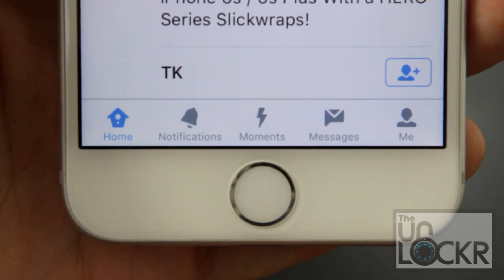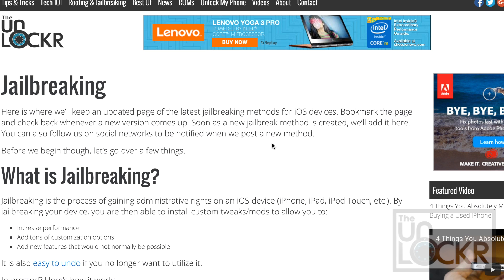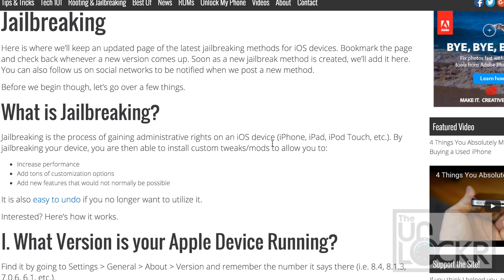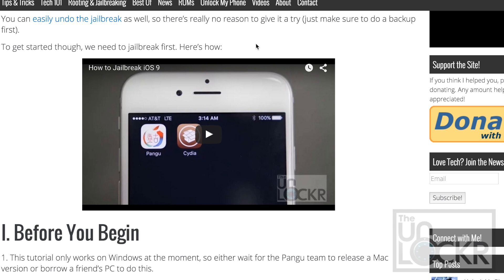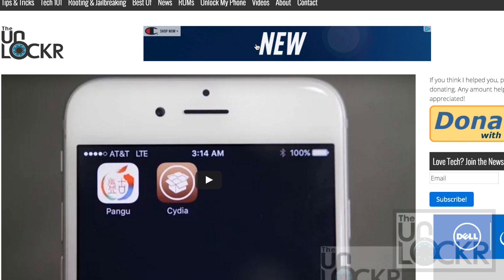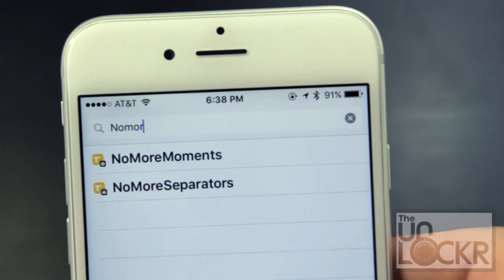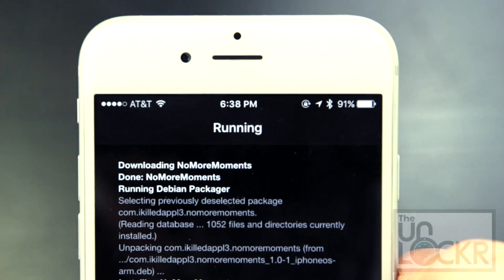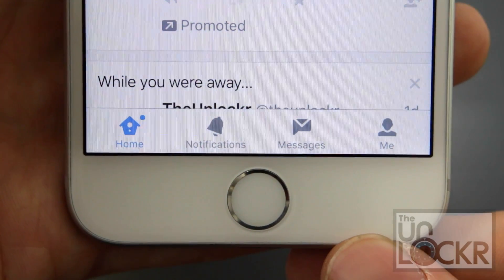How to Remove the Moments Tab from Twitter App in iOS (JB Tweak)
Link to the Written Procedure/Downloads for this Video:
*CLICK SHOW MORE FOR MORE RESOURCES!

Video Description:
Twitter recently introduced Moments, a new way of aggregating news via tweets. You can tap the Moments tab in your Twitter app and see different news "moments" that are being talked about on Twitter all neatly organized by topic. Seems useful, but not everyone agrees.

A lot of people, mainly angry at the fact there is a blue dot notification on the Twitter Moments tab every time you open the app, don't want moments there and don't use them (I'm one of them frankly, especially that damn blue dot...)

Well, thanks to the new iOS 9 jailbreak and a clever jailbreak developer, you no longer have to deal with moments or that wretched blue dot. Here's how to remove moments from Twitter with NoMoreMoments.